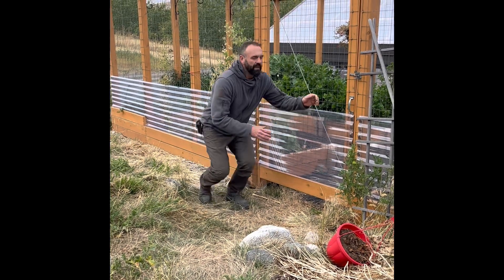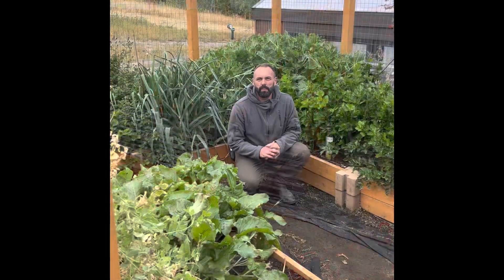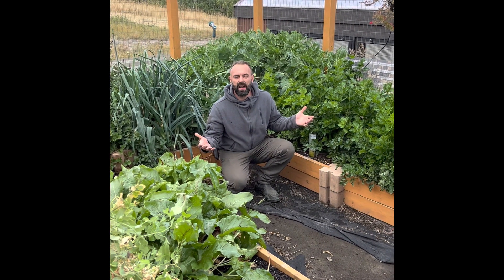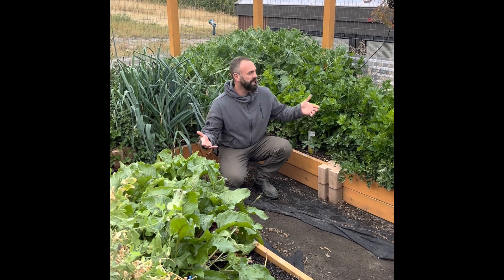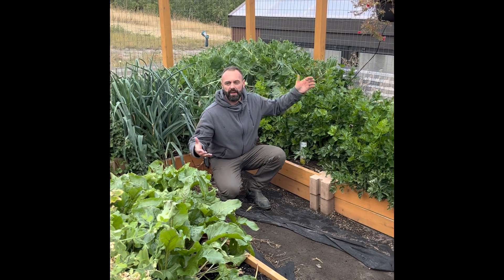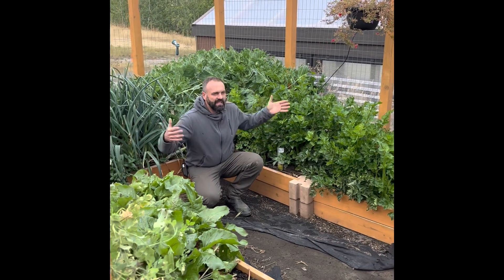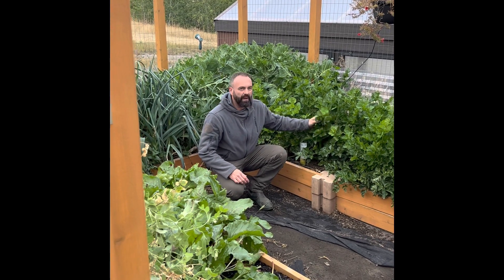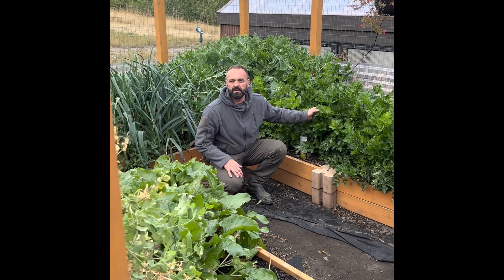Lowest Cost Greenhouse Ever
In this video I discuss one of the lowest cost ways to extend your growing season.